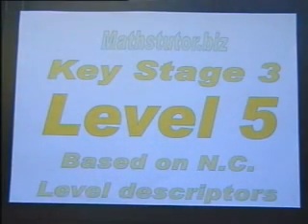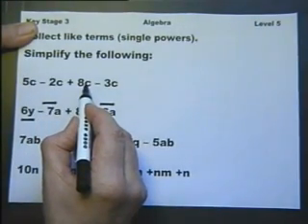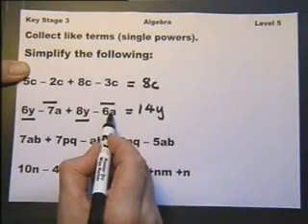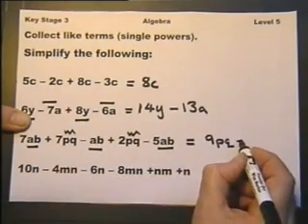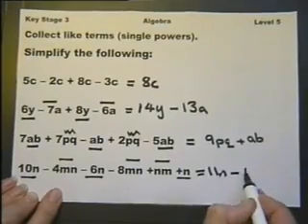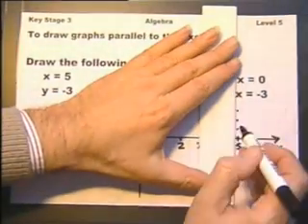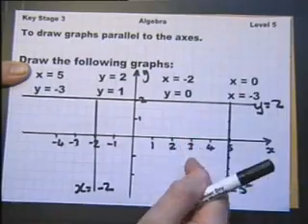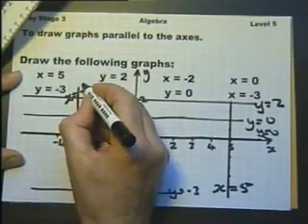KEY STAGE 3 - ALGEBRA - LEVEL 5. Introduction